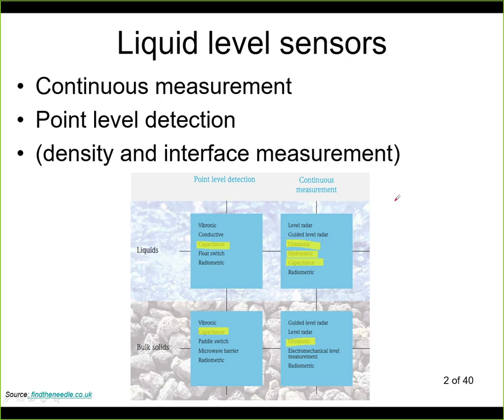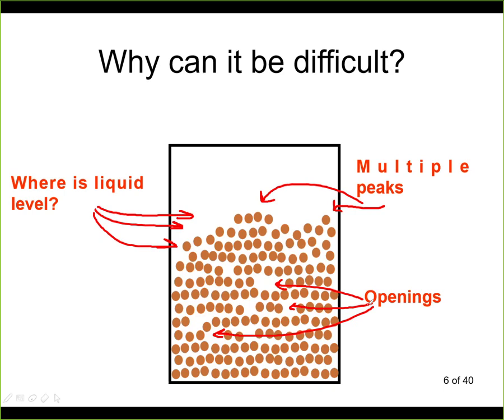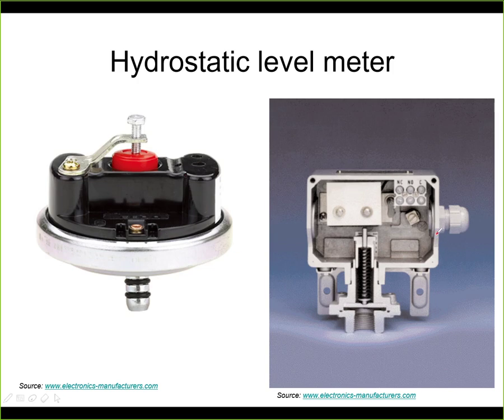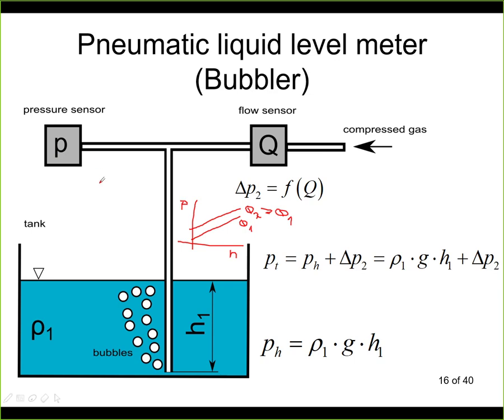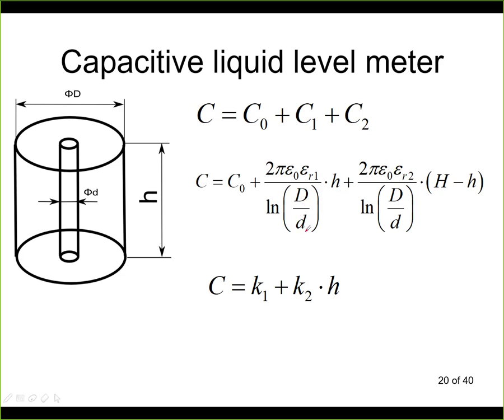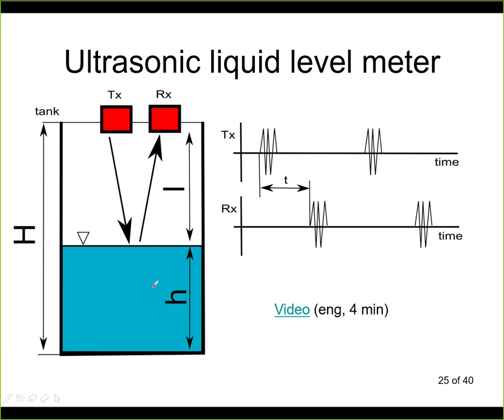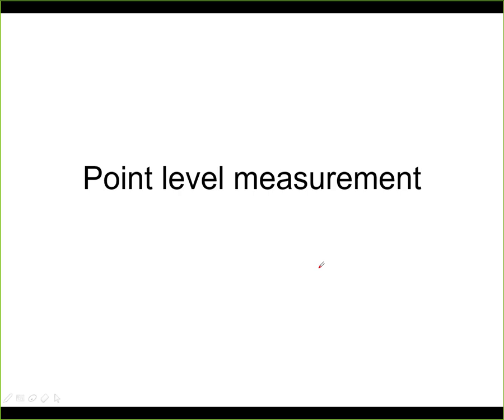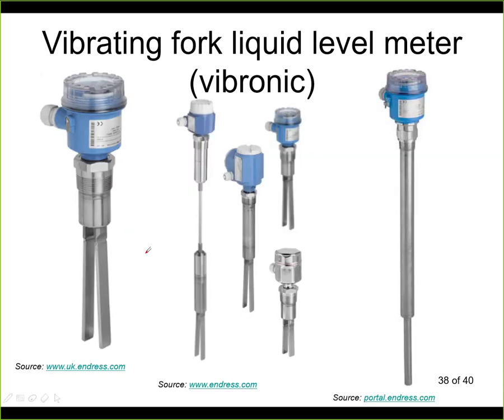Measurement in Engineering - summer 19/20 - lecture 13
Class Measurement in Engineering - summer 19/20 - lecture 13

Liquid level sensors